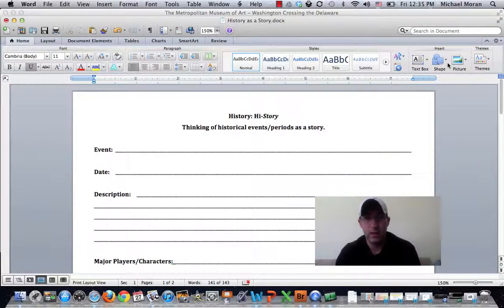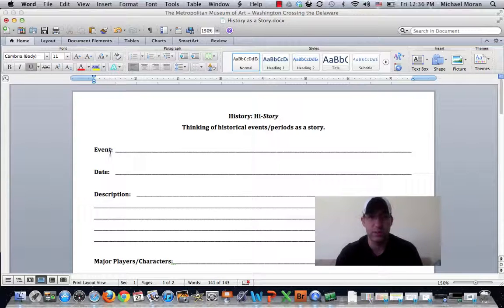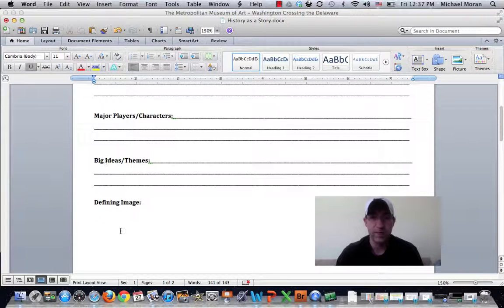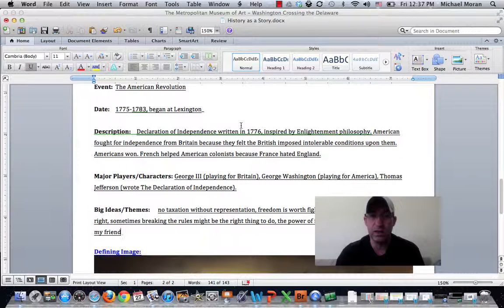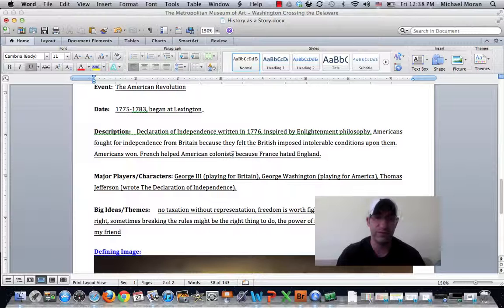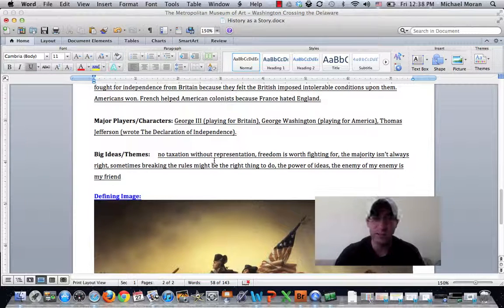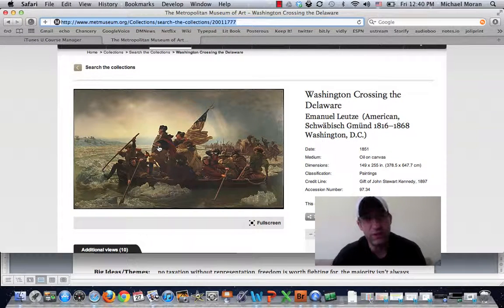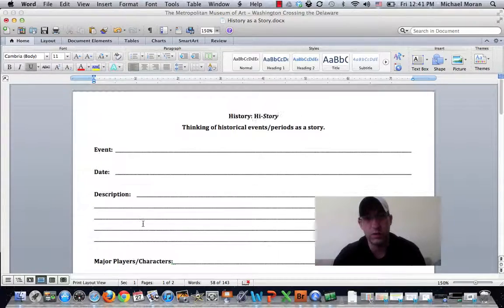History as a Story